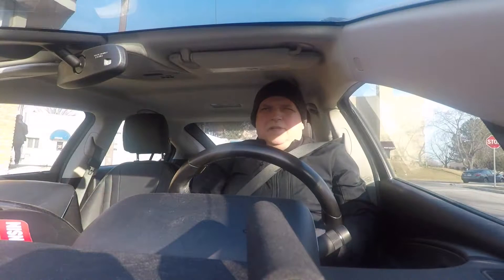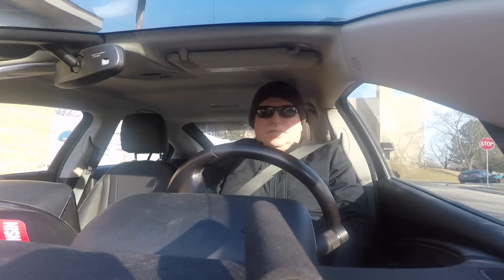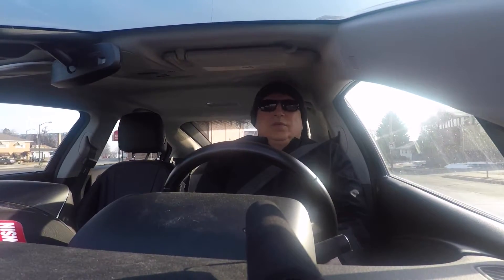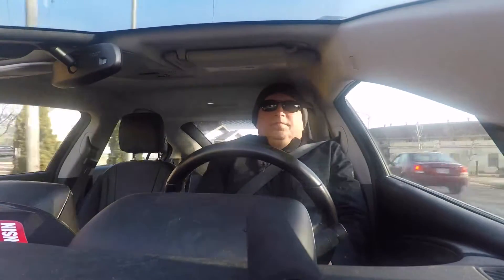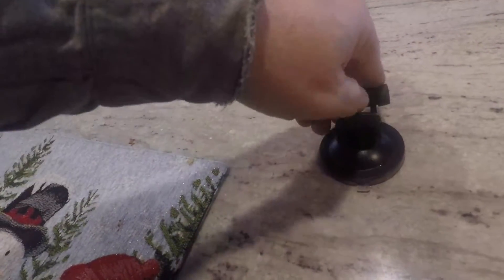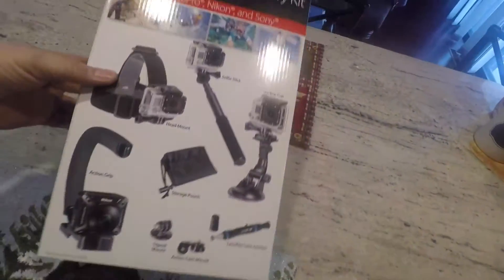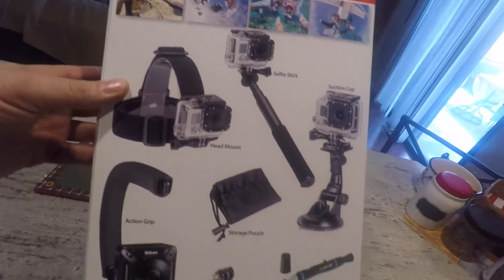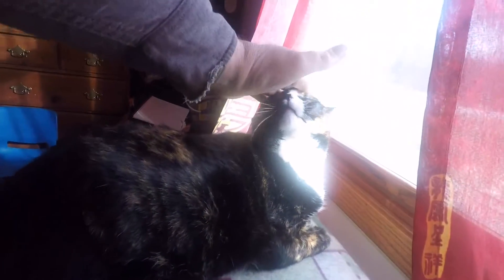Mini Sun Camera Accessories Review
I go to the Dentest, Mini Sun Camera Accessories Review, and talk about things I'd like to do this year.